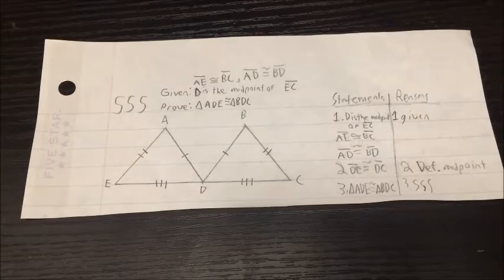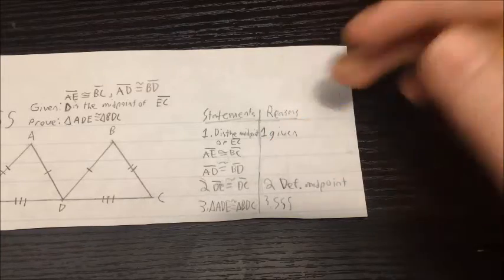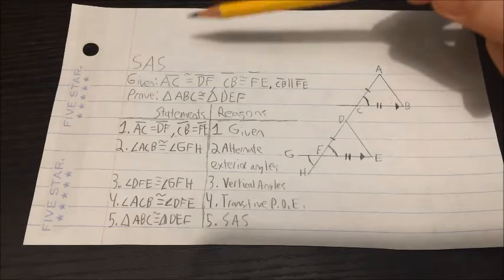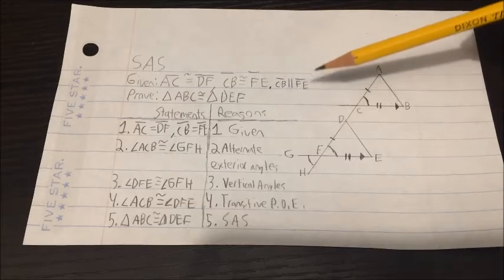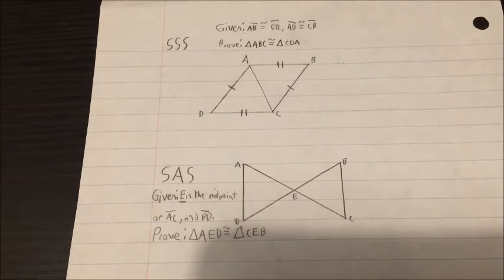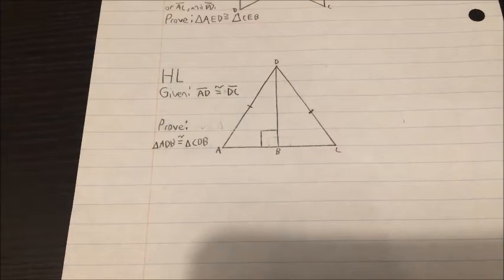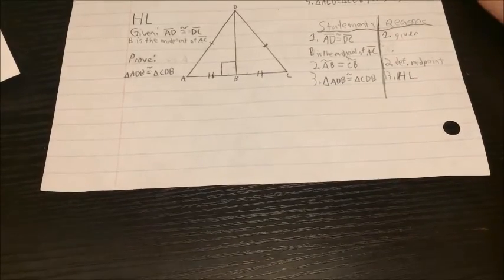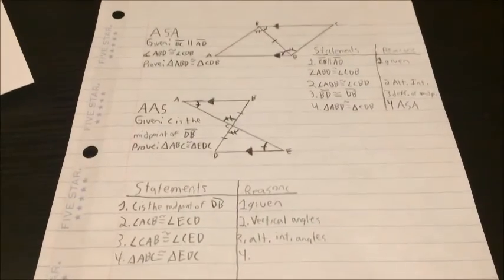geo project part 1